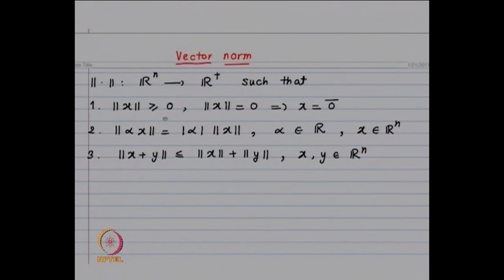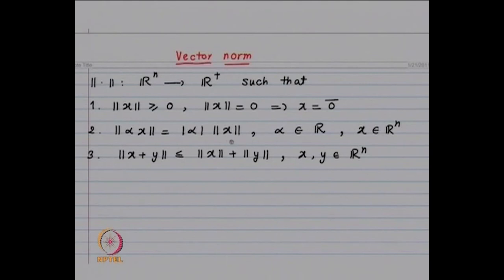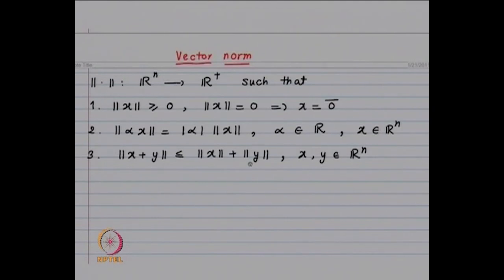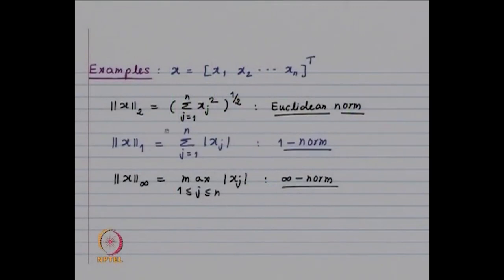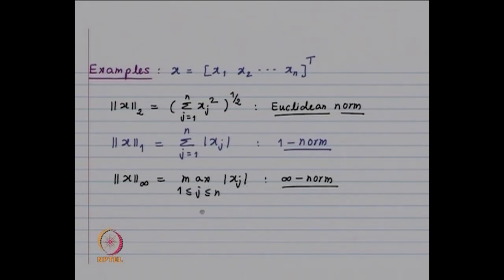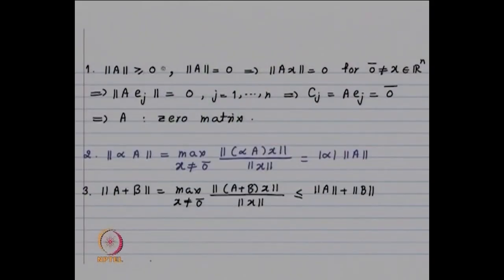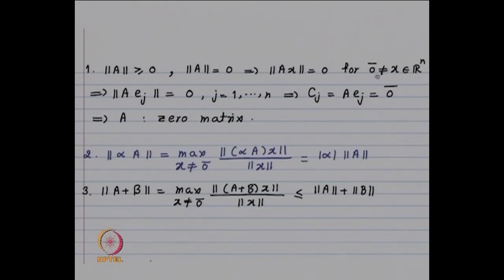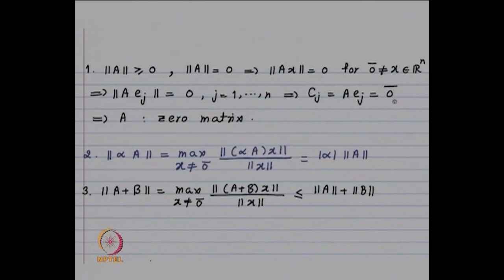Vector and Matrix Norms